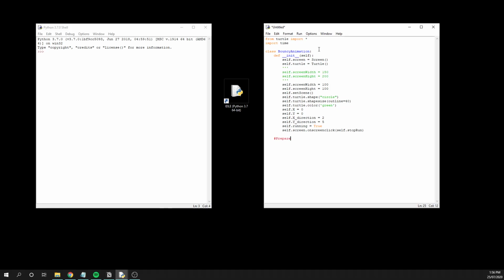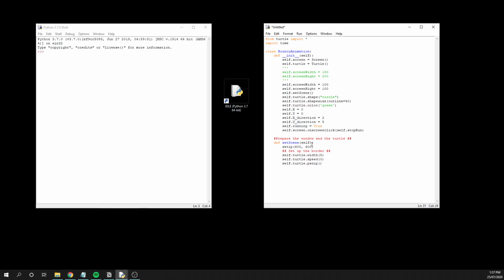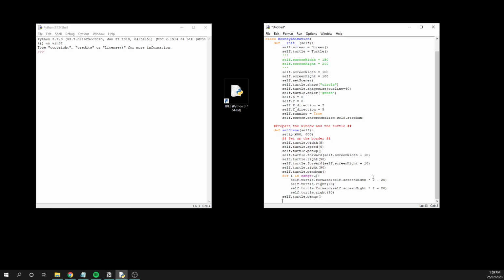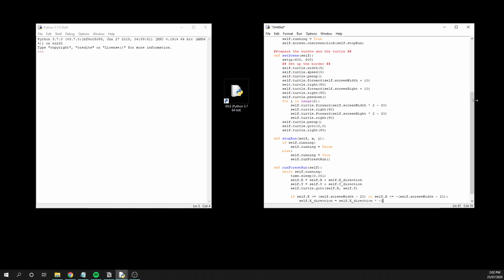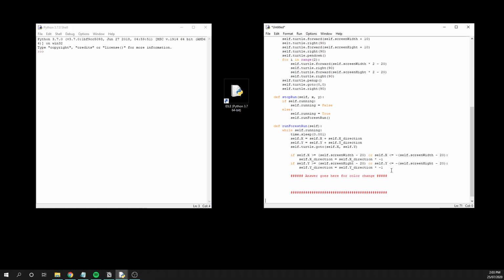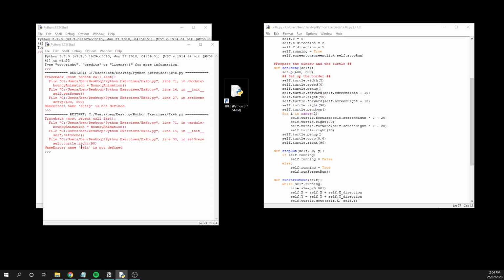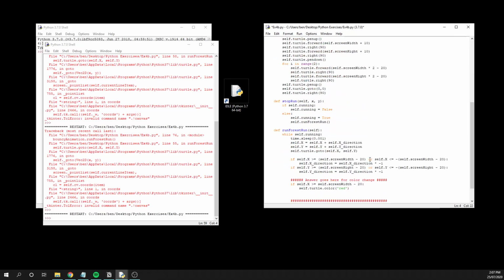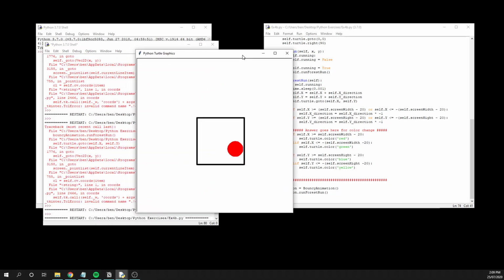Python Turtle Basics - The Bouncing Ball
In this video we look at how to use an IF statement to get a bouncing ball to change colour based on which wall the ball touches.